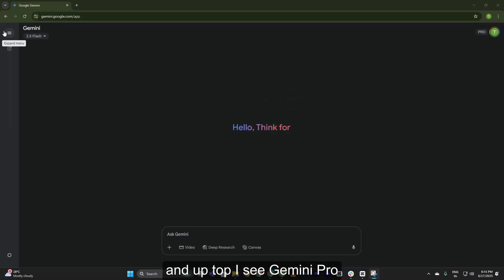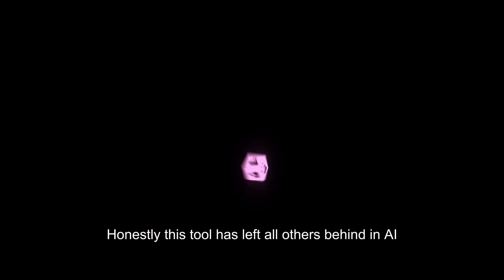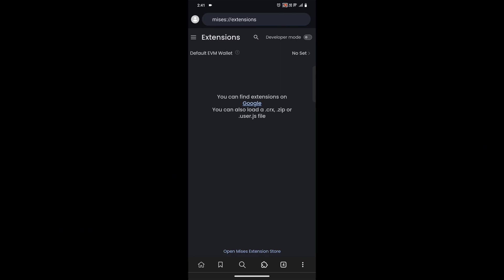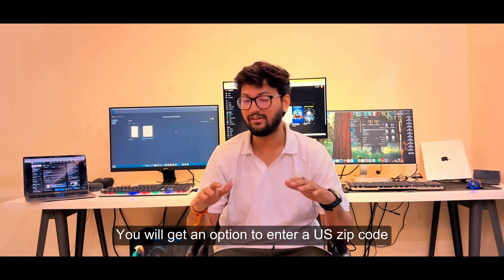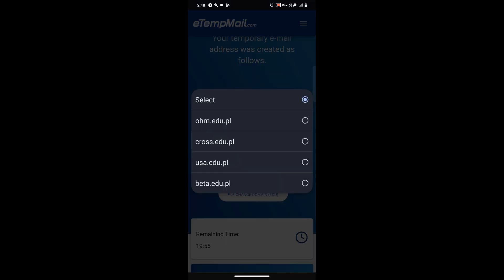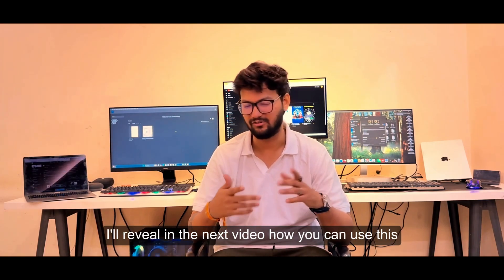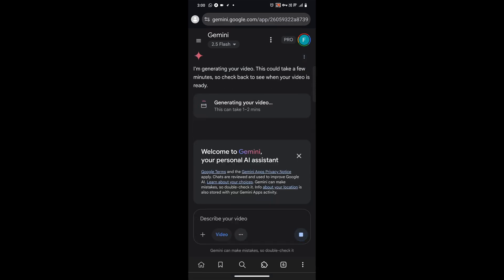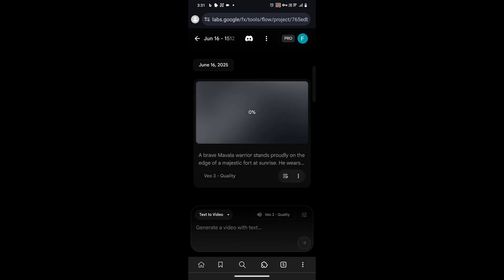Get Google Veo3 Subscription for FREE! 💥 No Payment Needed+ Full Tutorial to Use It Like a Pro💪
Want to use Google’s powerful Veo3 AI video generator without paying a single penny?
In this video, I’ll show you how to get a Google Veo3 subscription for free with a working method that actually works in 2025 — no credit card required!
📌What you’ll learn in this video:
✅How to claim free Veo3 access using a student method
✅ Tools to generate student email & eligibility
✅How & Where to Create Veo3 AI videos
Websites you need to claim a Free Veo3 Account
💬Want the step-by-step tutorial to create Bigfoot, Yeti, or Monkey style AI video using Veo3?
Simply comment “Viral Monkey Tutorial” below, and I’ll prioritize producing and publishing a detailed, step-by-step tutorial on this topic.